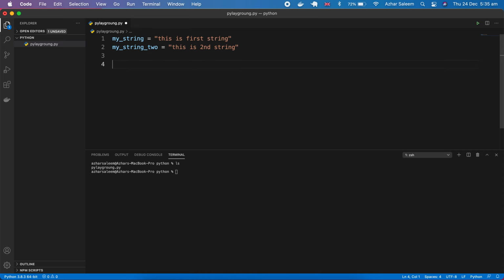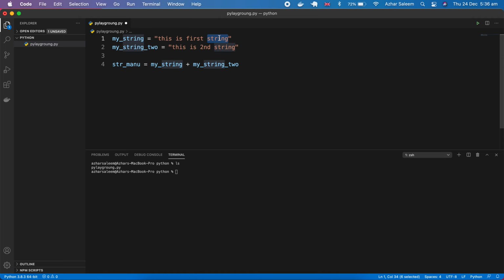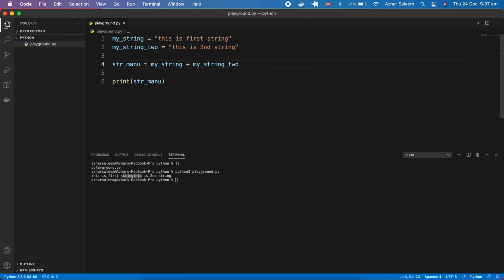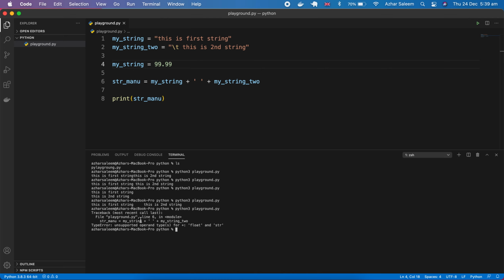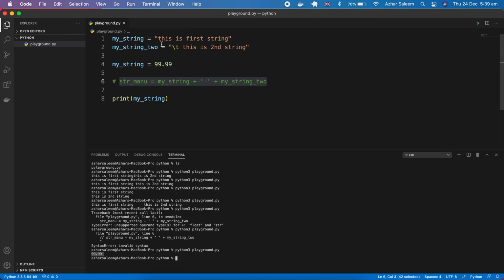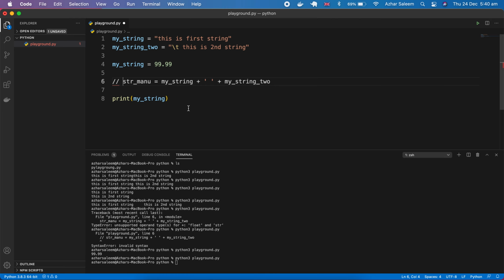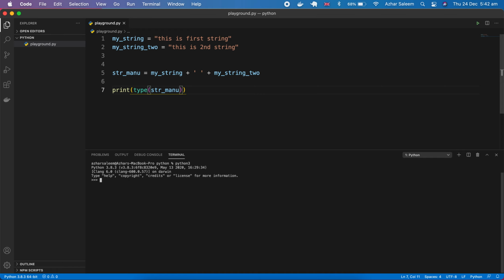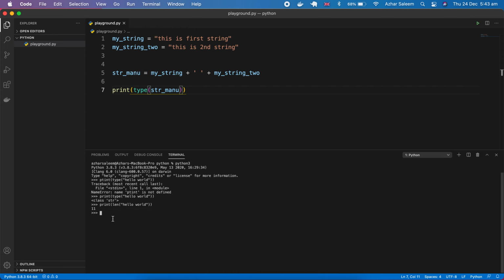Strings in Python part 4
in this video tutorial we will discuss about strings in python.